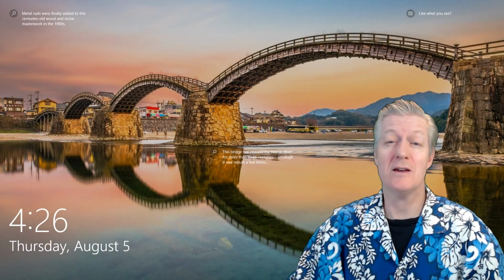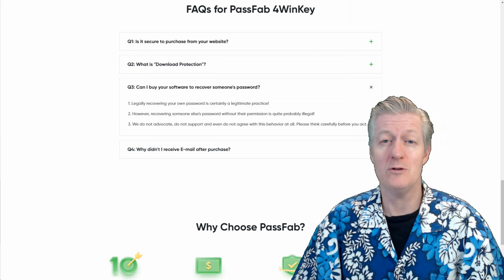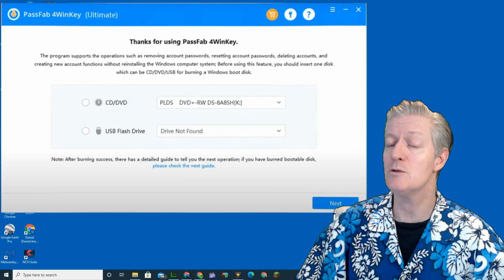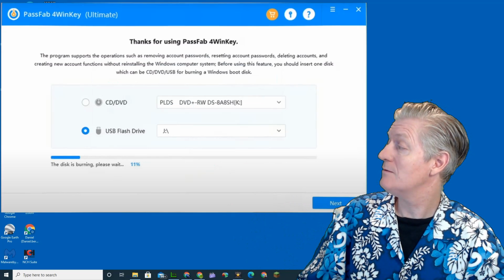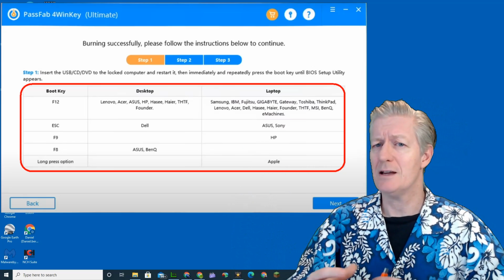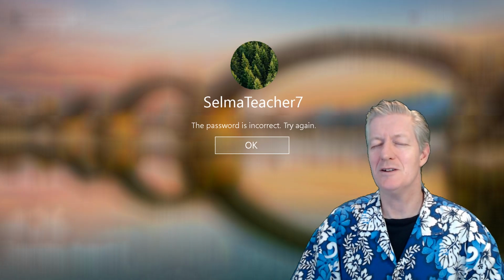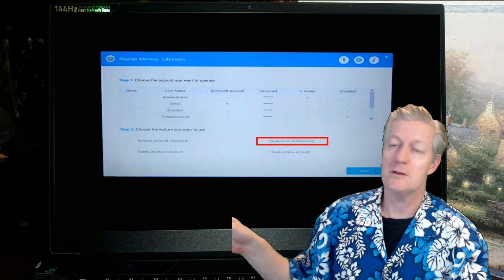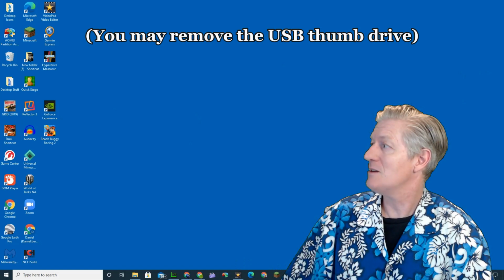How to Break Administrator Password in Windows without login? 100% Success with pass4win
Forgot your Windows login password? You can Download PassFab 4WinKey here➤ to remove or reset your Windows user/admin password easily.   There is no need to reinstall the operating system or lose your data.

0:00 Introduction
0:24 The situations that you'll use this software
1:18 Summary functions of the software
1:55 Why am I promoting this program?
2:50 How to use this software - Step by step
9:30 Closing

4WinKey is a powerful password recovery tool that helps you recover user/admin password. If you are looking for a professional windows password recovery solution, the PassFab 4WinKey is a great choice. You can access your locked computer in 3 steps and do it like a pro, as seen in the video.

forgot windows 10 password
how to remove password from windows 10
turn off password windows 10
locked out of windows 10
windows 10 password recovery tool
windows 7 forgot password
remove password windows 10
forgot my windows 10 password

CAMERA/LENS:
All of the outside shots:

LIGHTING:
Selfie Ring Camera Light.

SOFTWARE:
VideoPad professional by NCH
L-View Pro
Chrome OS
Windows 10
Screencastify